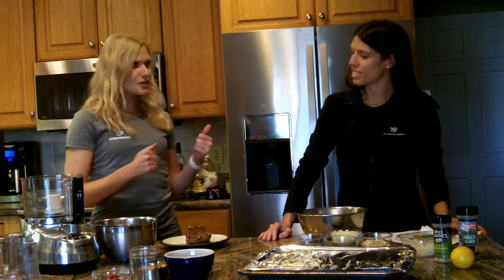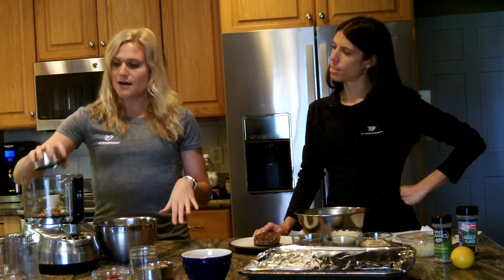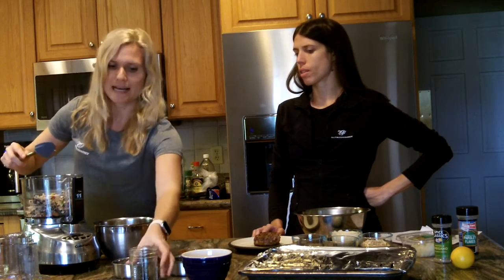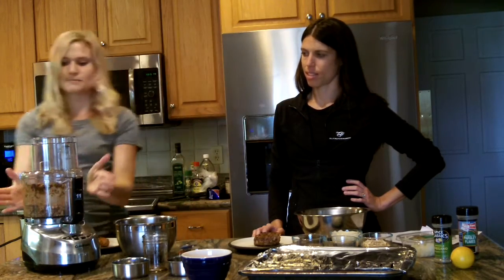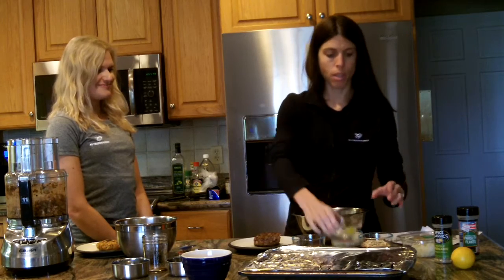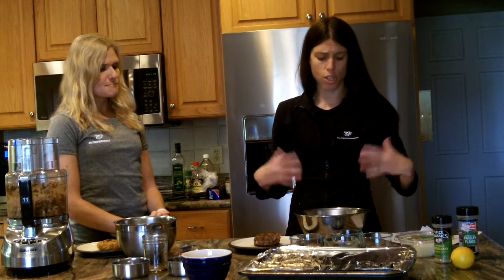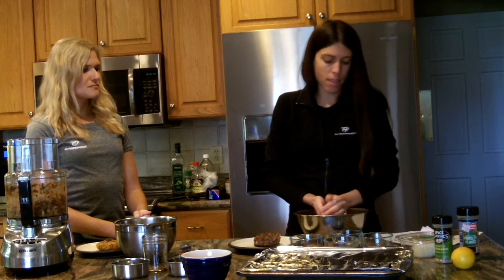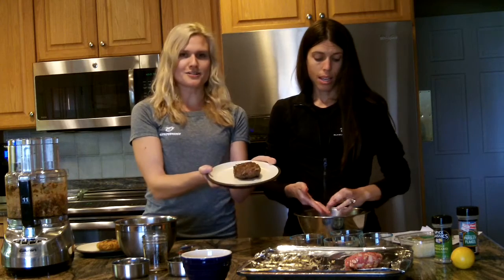NutriFormance TeamRD series #11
NutriFormance Dietitian’s, Susan Caciano, MS, RD, LD, ACSM and Emily Bailey, RD, CSSD, LD, NASM, bring you NutriFormance's "How to" video series.

Follow along to learn cooking basics from selection of fresh produce, to how to chop those weird produce items, to preparing a full meal.

Today's Topic: Take Back Your Kitchen! We kick off the New Year with the 7-Day Home Cooked Challenge. After the holidays full of appetizers, alcohol, and desserts (Oh my!), it’s time to Take Back Your Kitchen. Your overall health and healthy weight start with how your fuel your body. Our dietitian’s want to remind you that you do not have to be a gourmet chef to make tasty, nutrient balanced meals.  Tune in on “how to” make your burger or veggie burger.

for your 7-Day Sample Meal Plan (with 21 meals and recipes) to help you Take Back Your Kitchen to kick off the new year.

Prizes will be given away for those who complete the 7-Day Home Cooked Challenge. Send in your pics of your 7-Days of Home Cooked Eating to Susan at for your chance to win a FREE In-Home Meal Prep Session.

Let us know what you would like to learn "how to" cook.